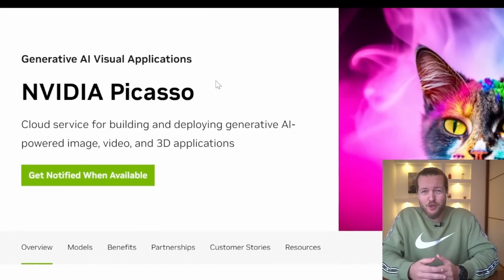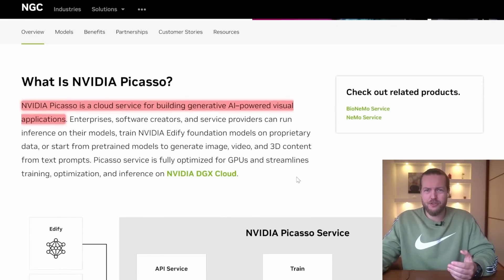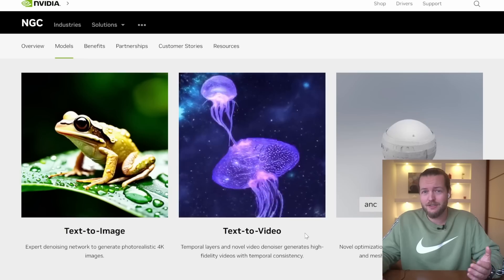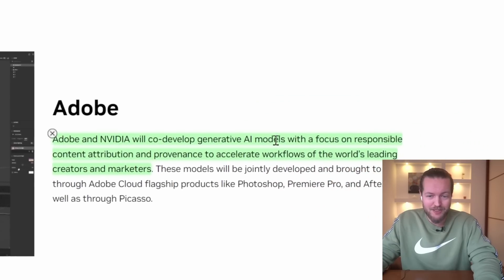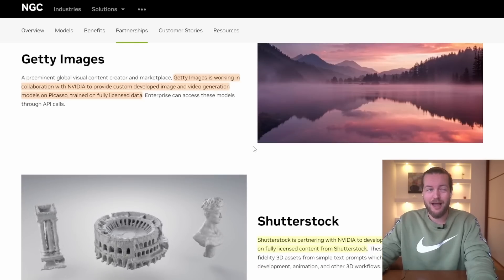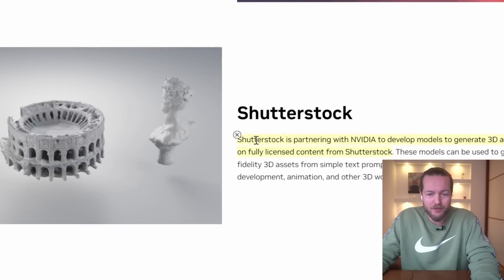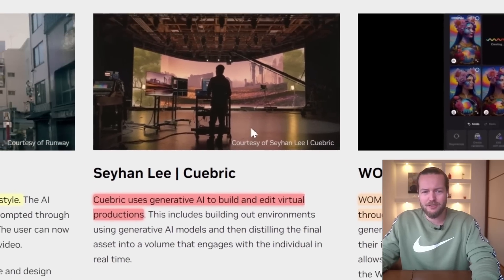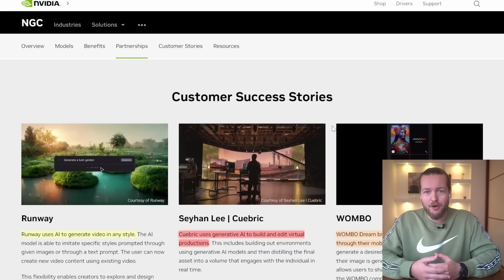Nvidia Picasso AI LAUNCHED to CHANGE The World FOREVER!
If you haven't heard of Nvidia picasso yet, it's simply an AI cloud computing service. It's a game changer